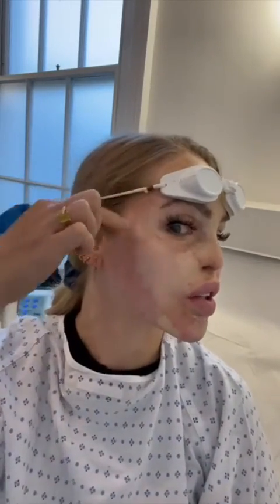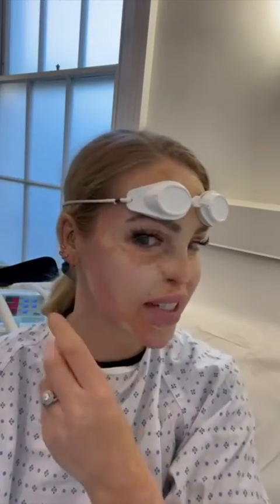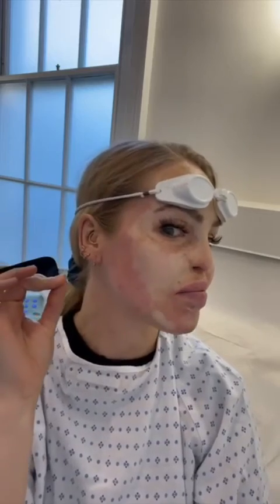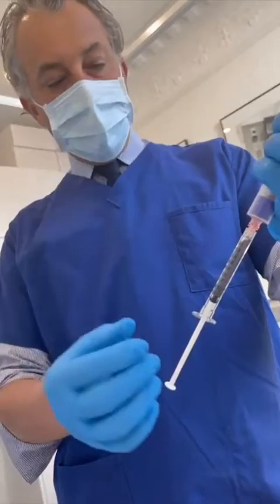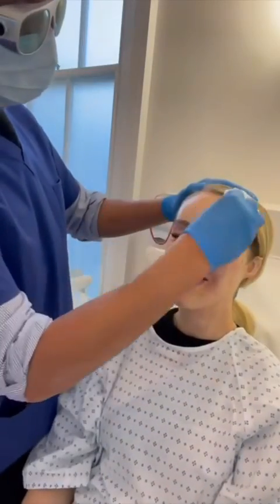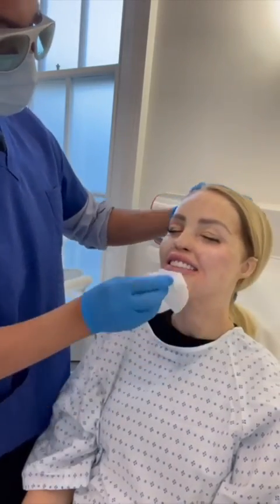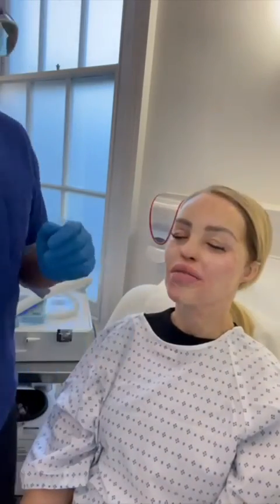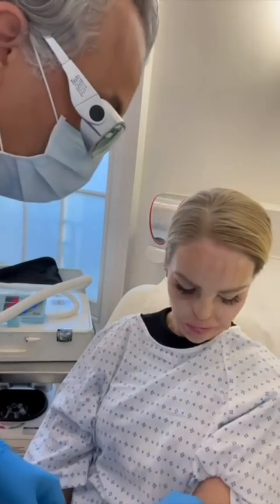Is the treatment painful? Katie Piper shares her thoughts!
Katie Piper is back for her second Aerolase NeoSkin® + PRP combination treatment with Dr. Olivier Amar to improve moisture retention and texture.

"A big thank you to Dr. Olivier Amar, it’s been such an amazing process and I’m loving seeing the results so far. In this video, you can see the after-effects and the process of each of the treatments and I’ll be keeping you posted on the future treatments! 💛"

Q. Is the treatment painful?
A. "I don't find the treatment uncomfortable or painful. Actually, sometimes I even find it quite relaxing where it's warm!" - Katie Piper

About Katie Piper
Katie is a well-known U.K. best-selling author, television presenter, activist, model, and podcaster. She is an inspiring young woman who has rebuilt her life after surviving a brutal attack in March 2008. Katie was just 24 years old when she had sulphuric acid thrown in her face by a 19-year old assailant who was recruited by a man with whom Katie had a 2-week relationship that had ended with him abusing her.

Katie’s injuries from the acid attack included third-degree burns on her face, neck, chest, and hands, and the loss of sight in one eye. She was hospitalized for 3 months afterward and spent 12 days in a medically induced coma. Surgeons removed the dead and damaged skin from her face and replaced it with a skin substitute, MatriDerm, to build the foundations for a graft. Piper has undergone more than 300 operations.

Follow us on Katie Piper's Journey!